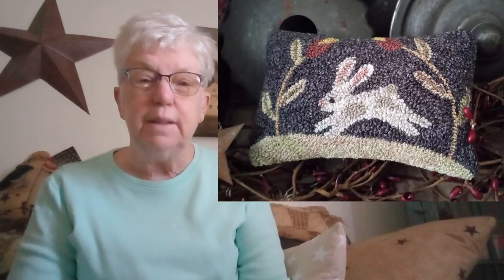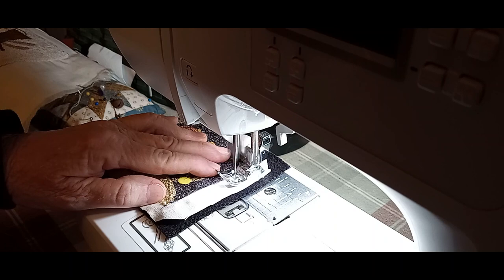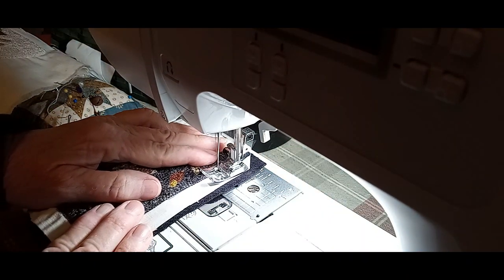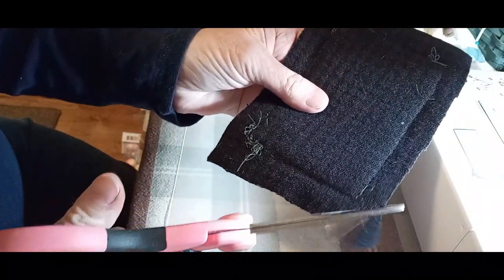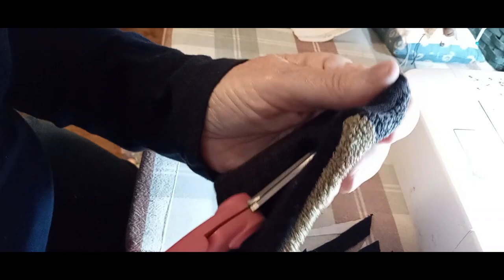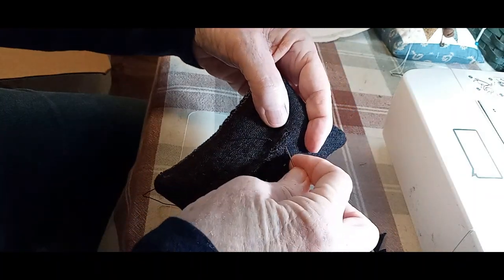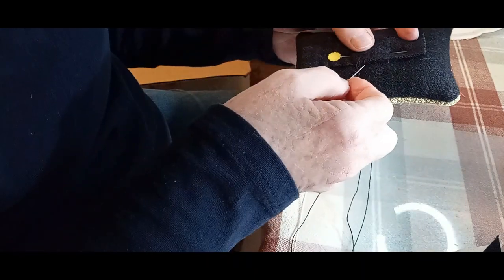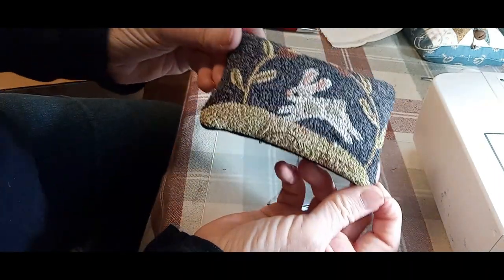Punch Needle Tutorial / Making A Tiny Pillow, Using Your Sewing Machine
This is a tutorial on a finish idea for punch needle, using your sewing machine.  The pattern in the video is from Donna Munson.  You can find her patterns on Etsy, under the shop name MyCountryKeepers.